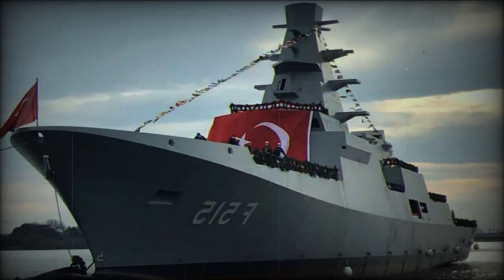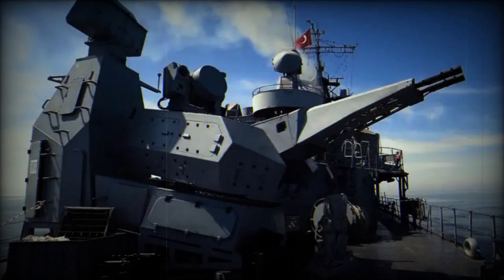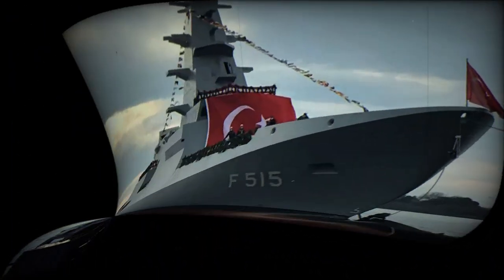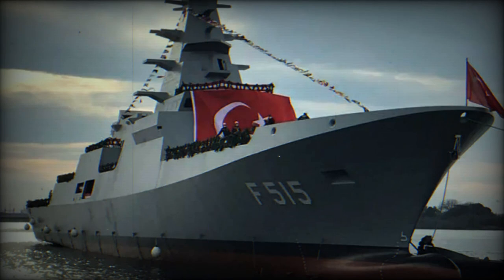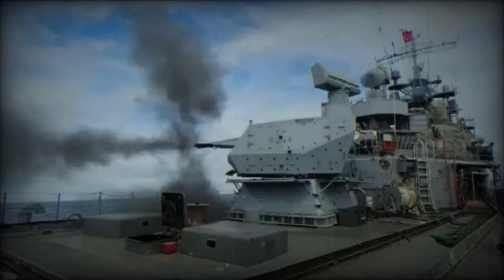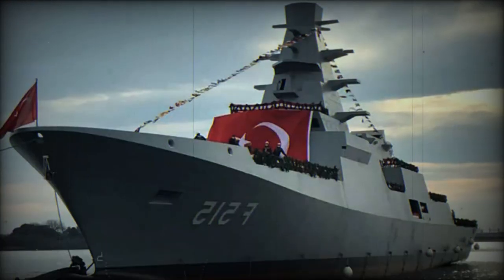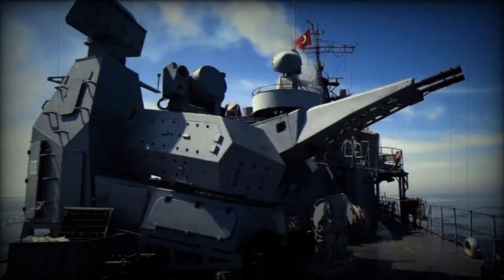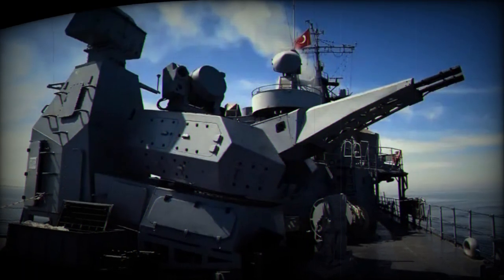Aselsan completes integration of Gokdeniz CIWS on Istanbul class frigate